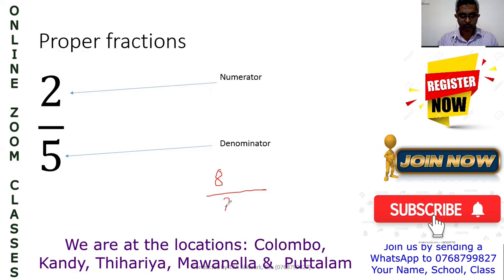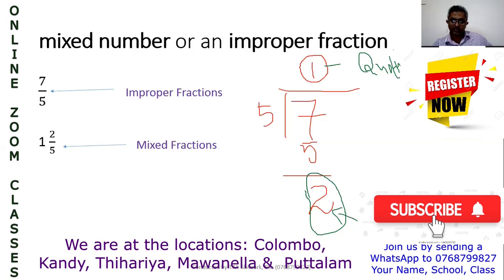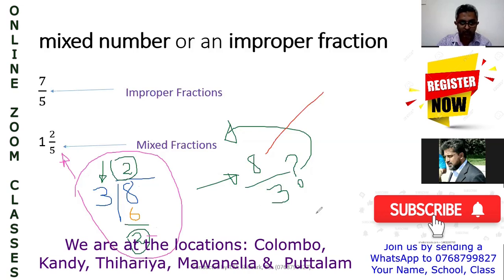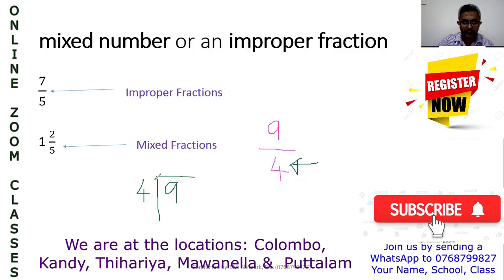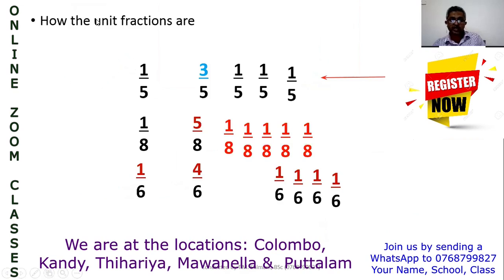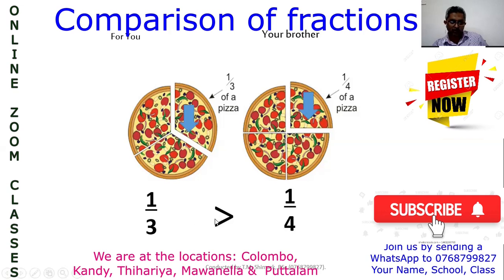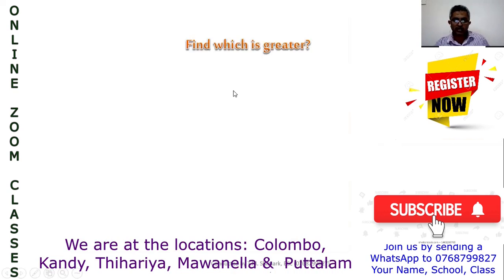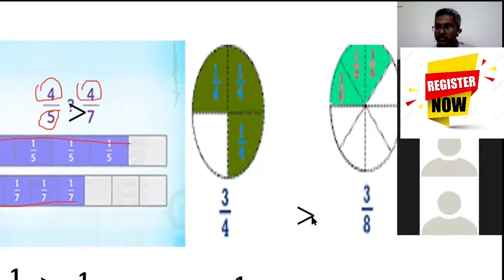Fractions | Basic concepts of Fractions | Types of Fractions | Numbers | Middle Schools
Basic concepts of Fractions are explained. Proper Fractions. Improper Fractions. Mixed Fractions.